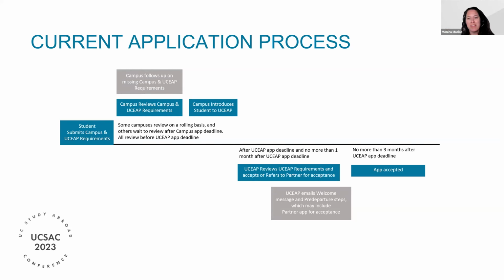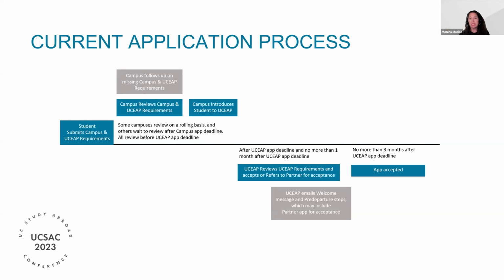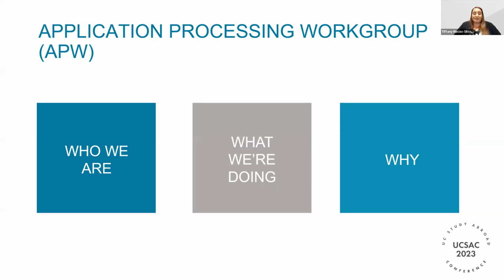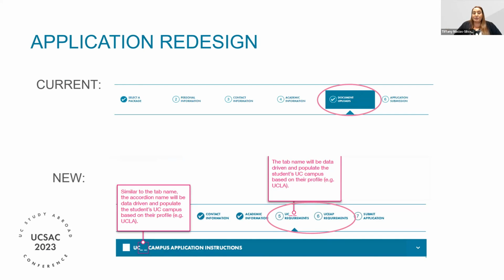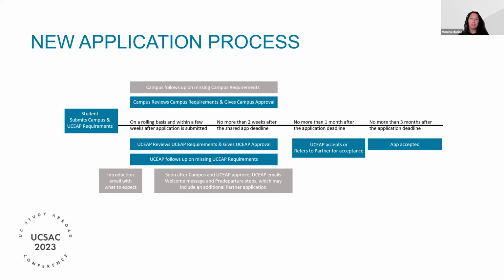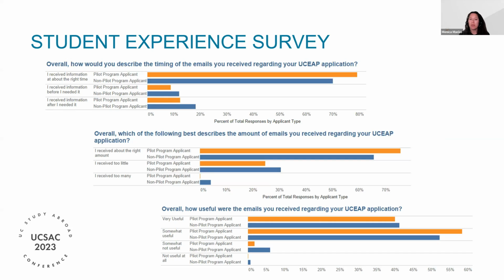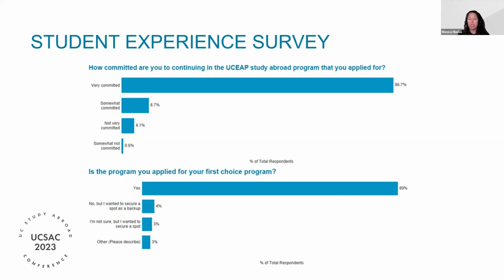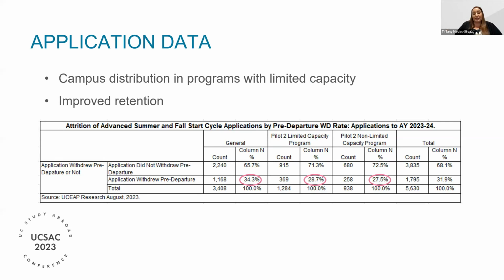Revolutionizing the UCEAP Study Abroad Application Experience